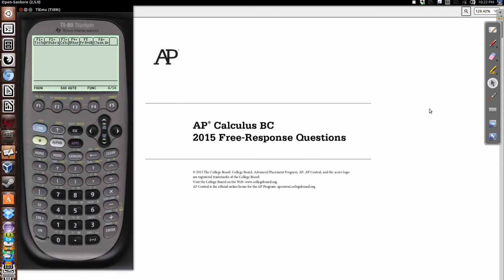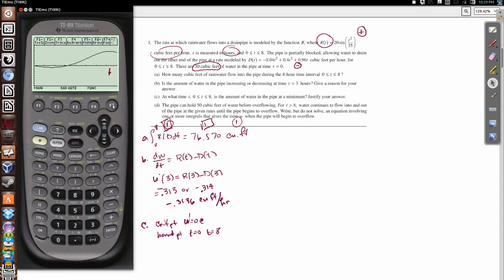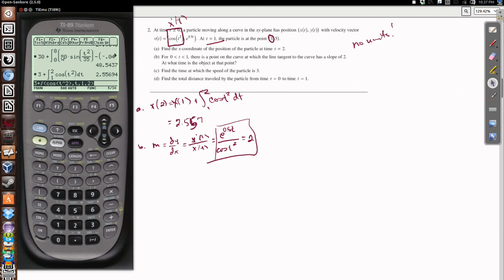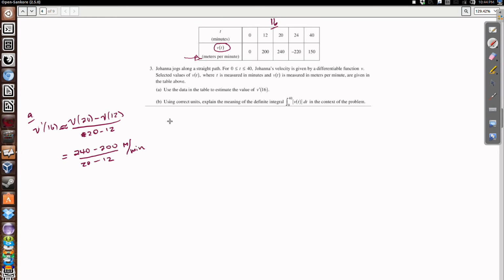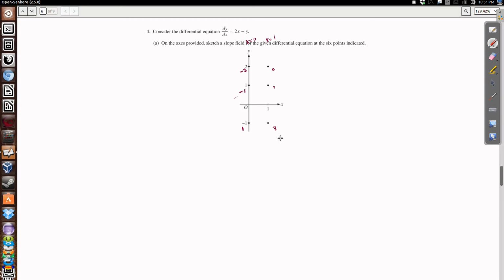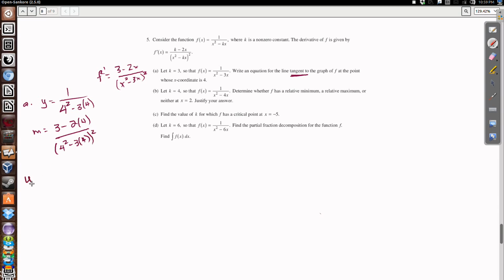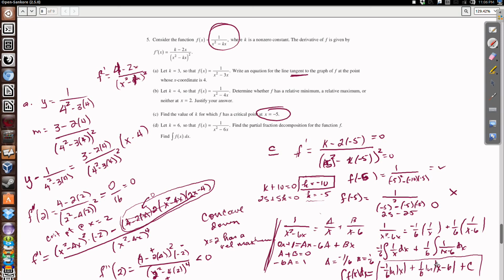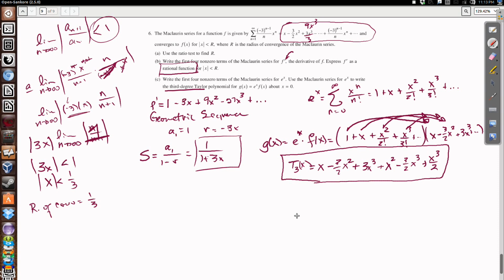AP Calculus BC 2015 Free Response Discussion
In this video, we discuss the 2015 Free Response questions released through College Board.'s website.